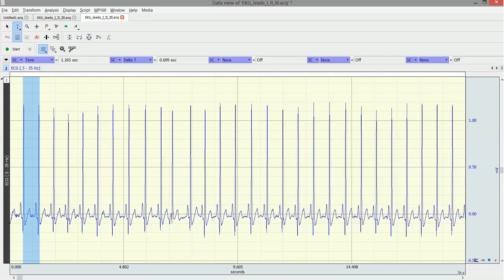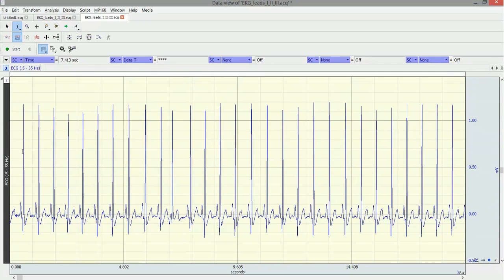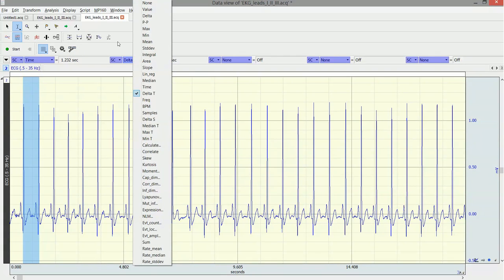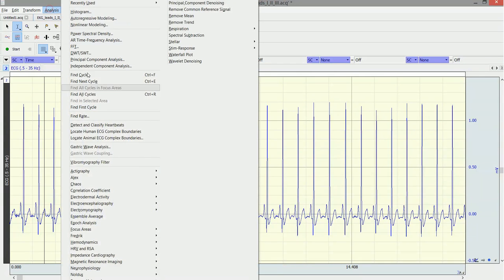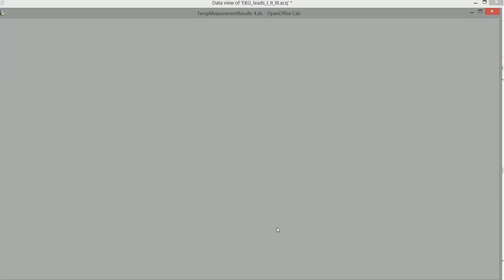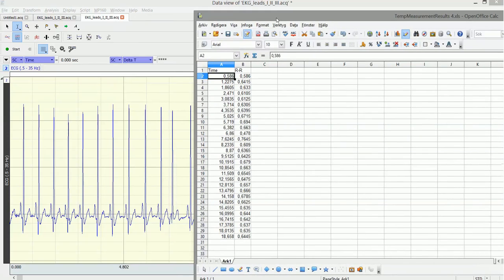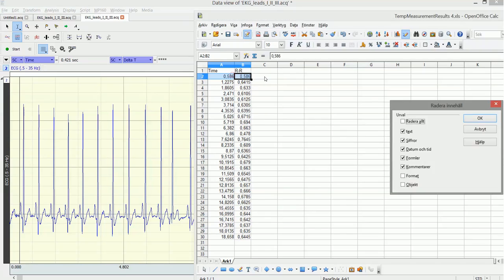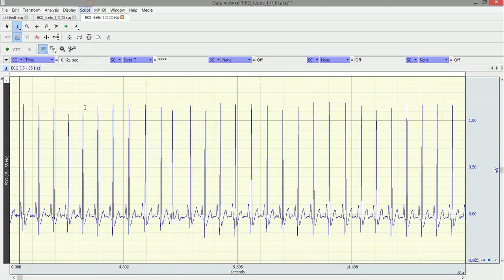ECG RR export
Shows one way of exporting the R-R intervals from AcqKnowledge to excel if you ever feel you want to do that.